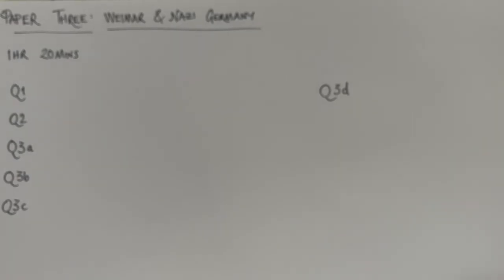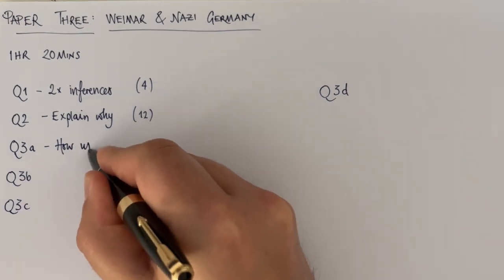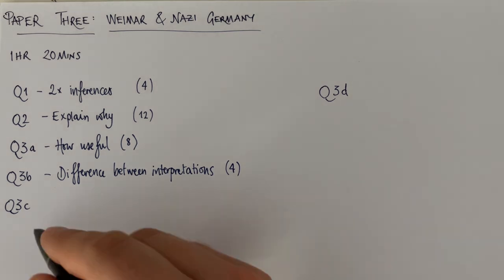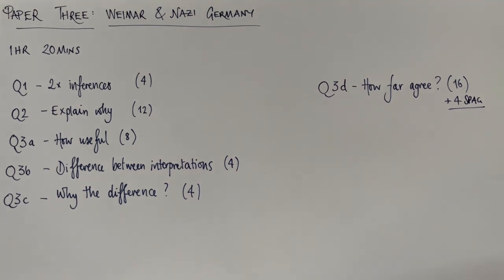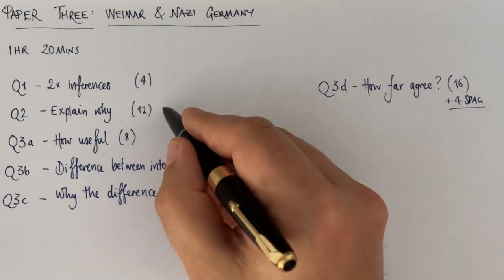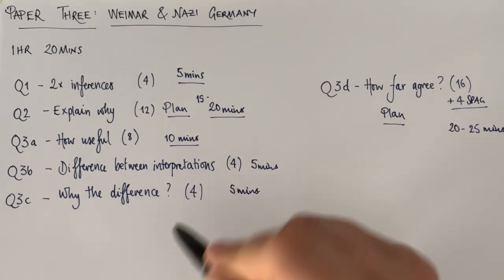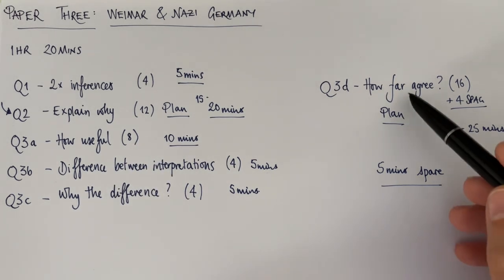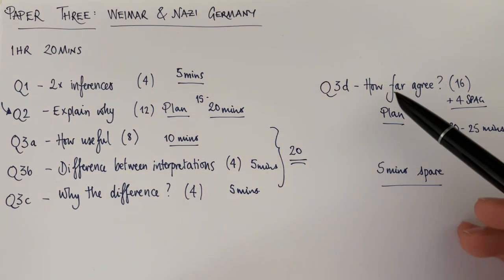Paper 3: Germany ~ Overview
Overview for Edexcel GCSE History Paper 3 (Germany)